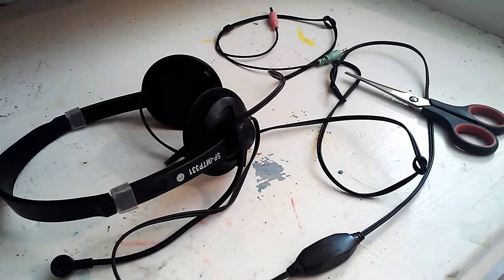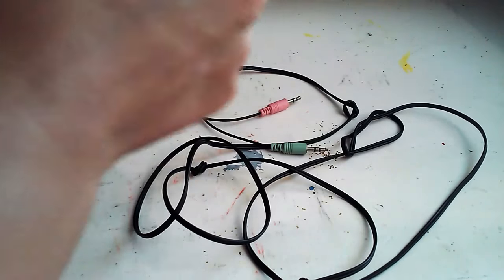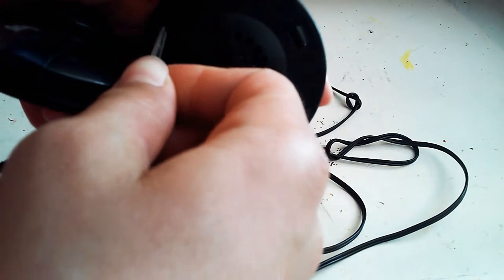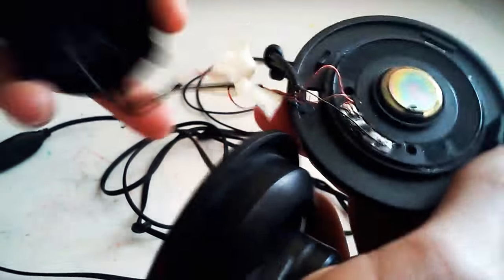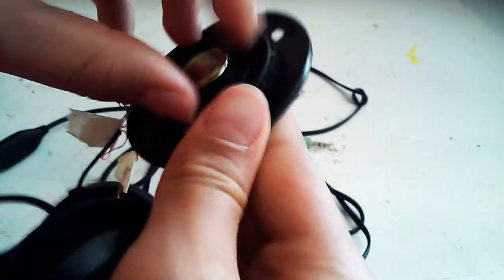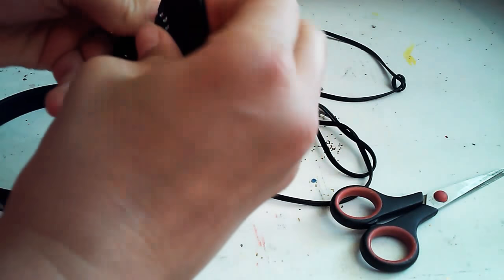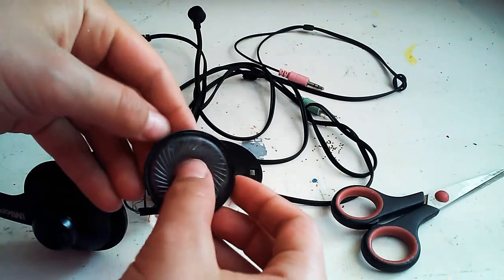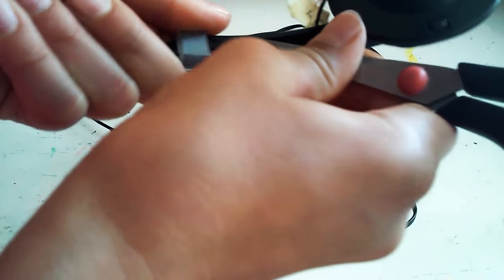Breaking a head phone open/ what's in side a head phone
It was so much fun breaking it